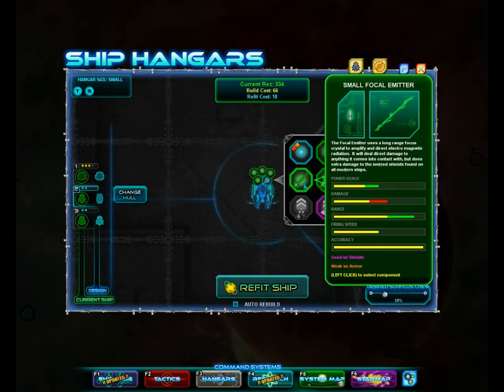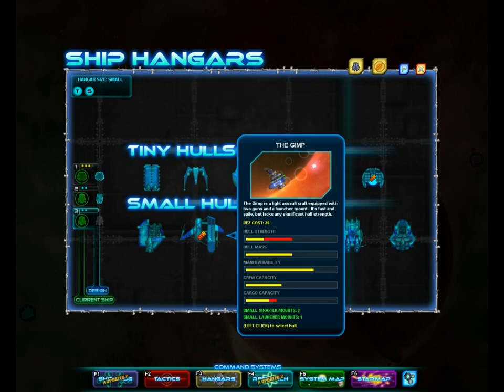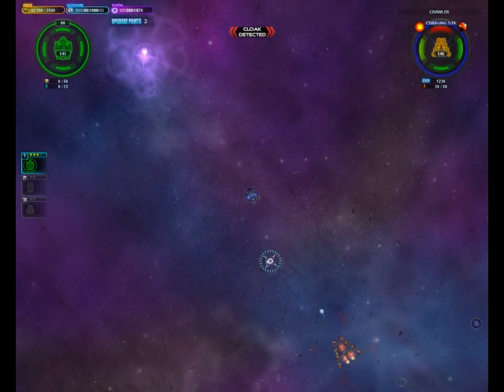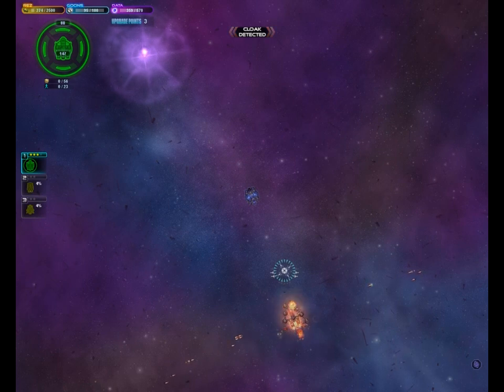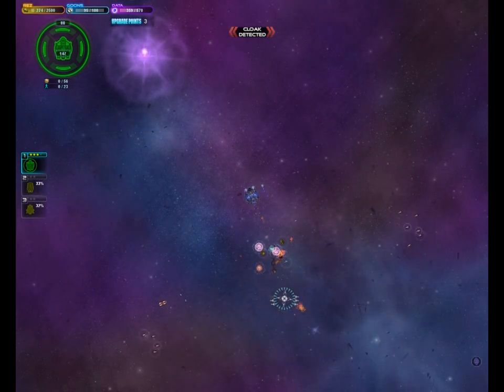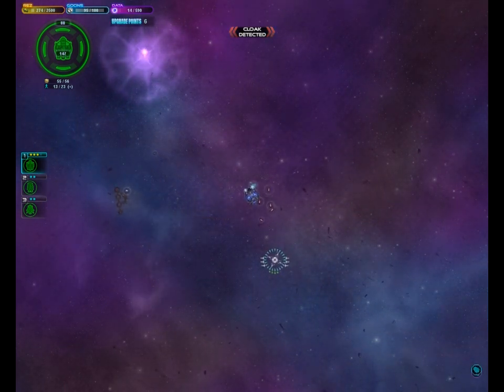Let's Play Space Pirates and Zombies Part 21: Decisive Battle!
We make progress! I wonder what's in the next jump ga- OH COME ON

Space Pirates and Zombies (SPAZ) is an indie game in beta that can currently be purchased for $15 USD. It is the first product of Minmax Games, a two-man development team. You can read more about SPAZ or try the demo